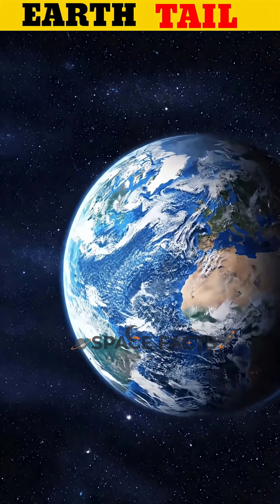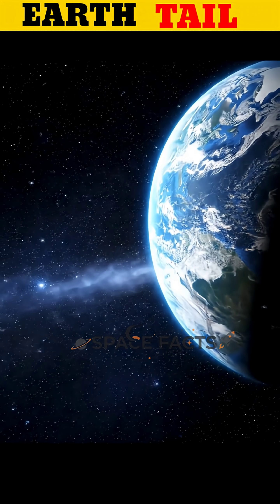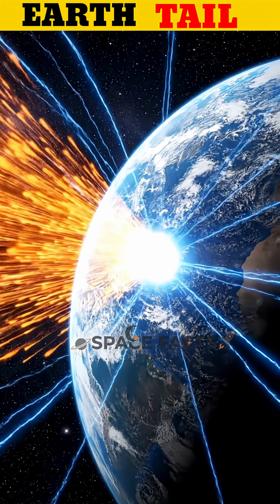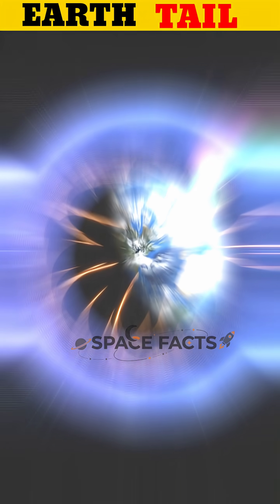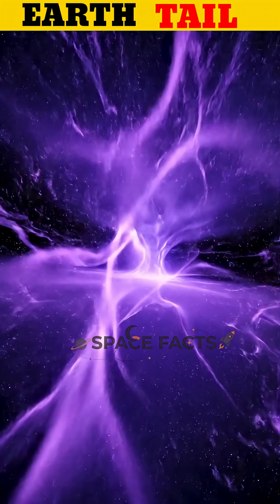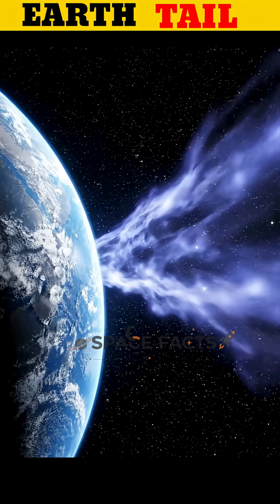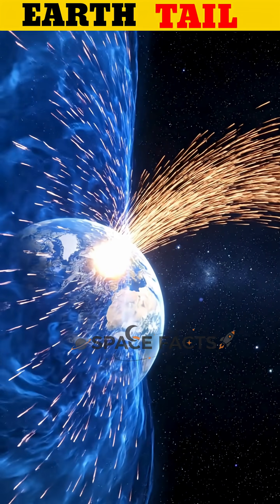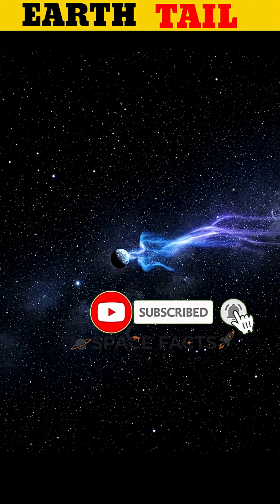Earth Has a Tail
Earth has an invisible magnetotail stretching millions of kilometres into space on its night side, formed by interactions between its magnetic field and the solar wind, helping protect the planet from harmful charged particles.